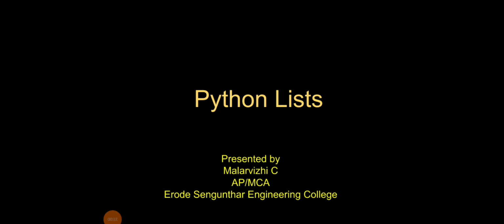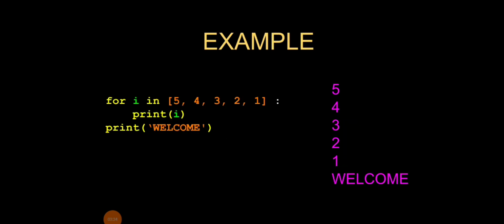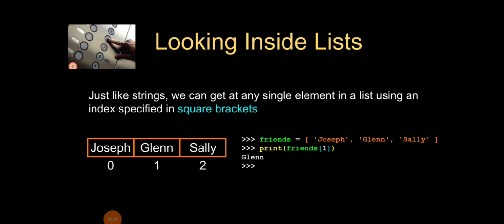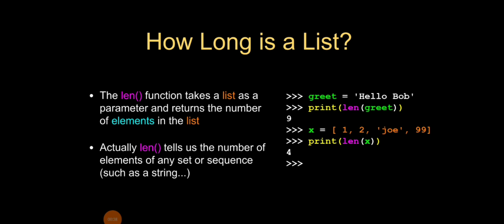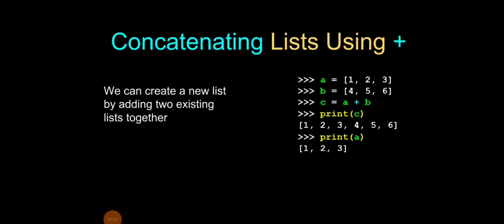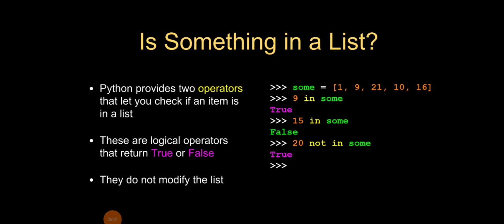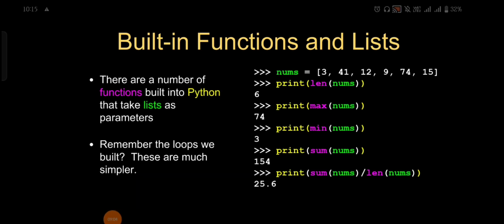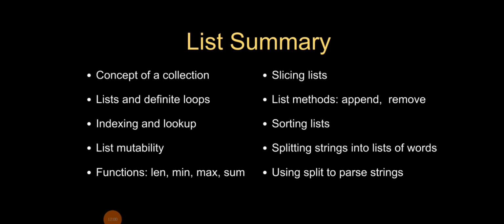LIST IN PYTHON - ESEC LECTURE SERIES